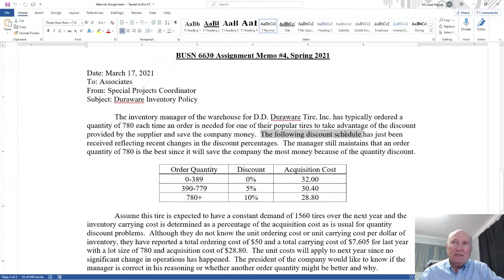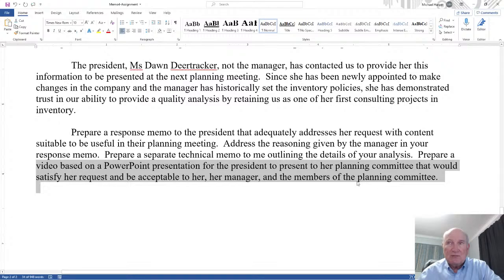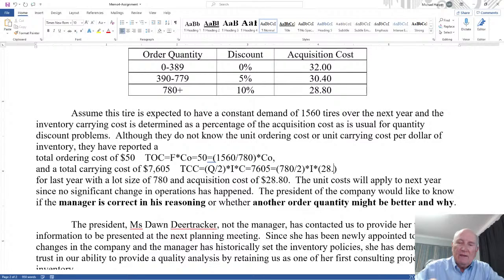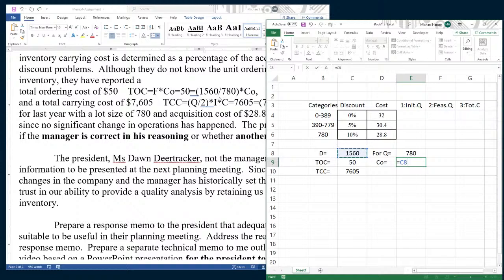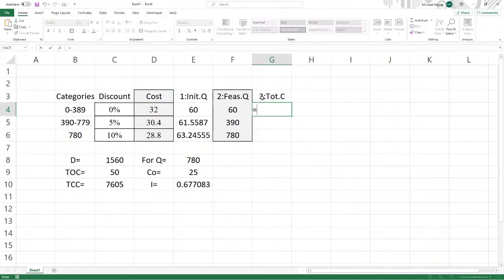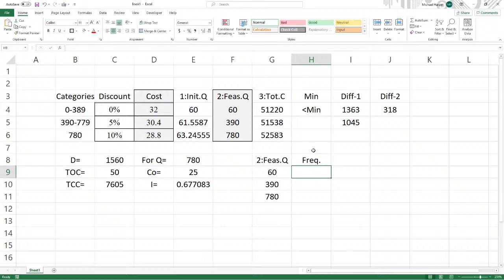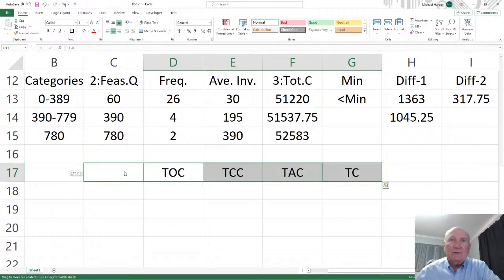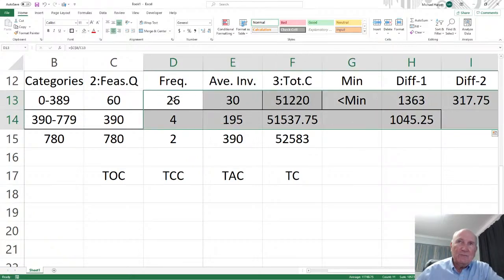BUSN 6630-001, Memo4, Inventory, Spring 2021